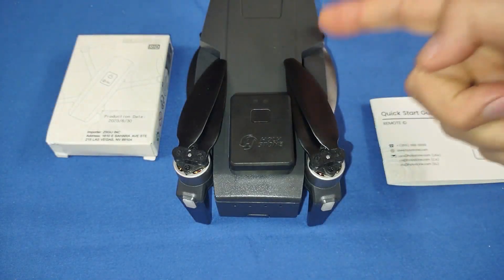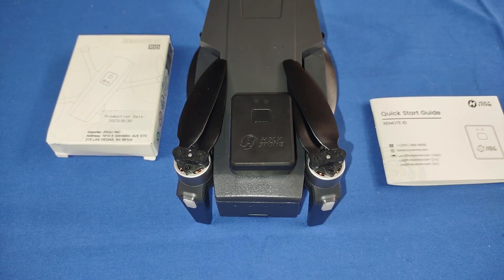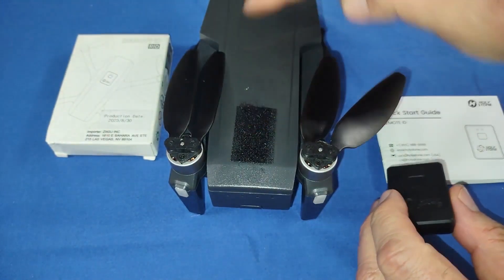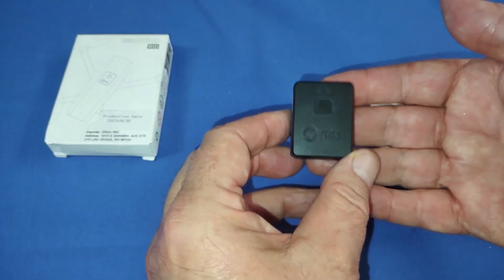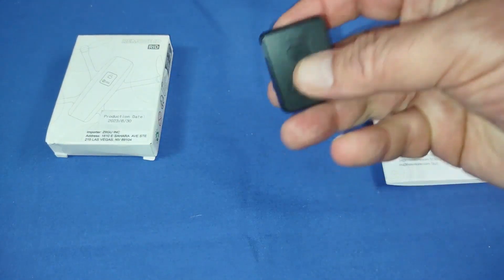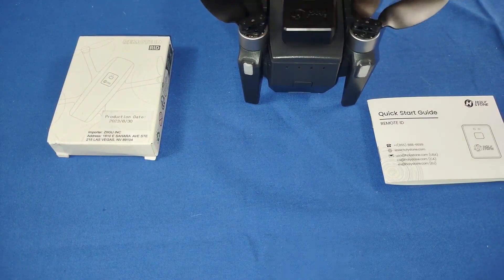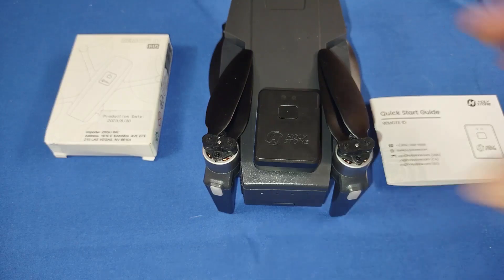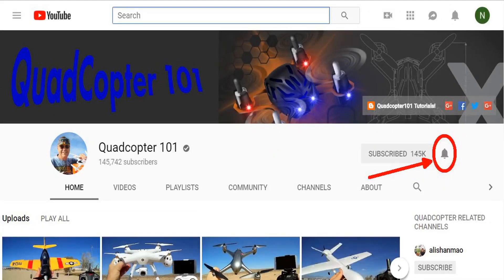Holy Stone Drone Remote ID (RID) Module Review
. It's past 9/16/2023.  That means a remote ID system is now required by the FAA for those USA drone pilots that wish to fly a drone that weighs more than 250 grams.  This video discusses those requirements with a focus on requirements for recreational pilots (i.e. most of my audience).

MUSIC LICENSE
"Awel" by stefsax